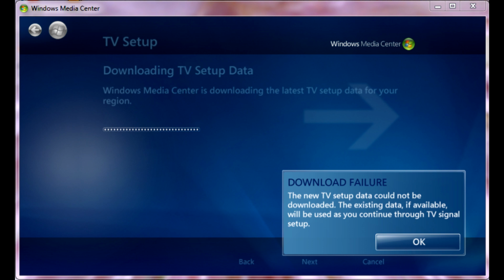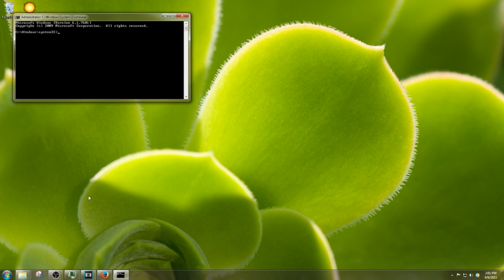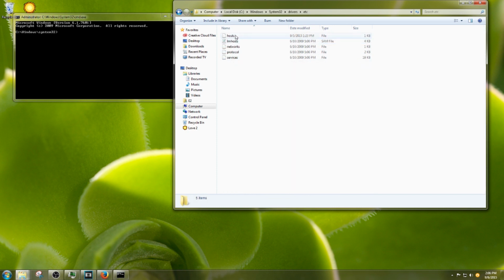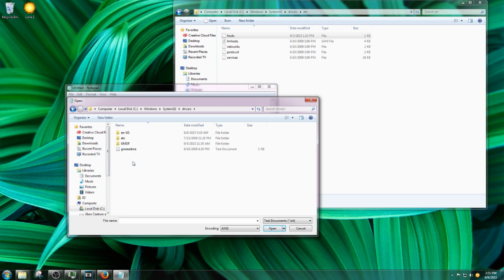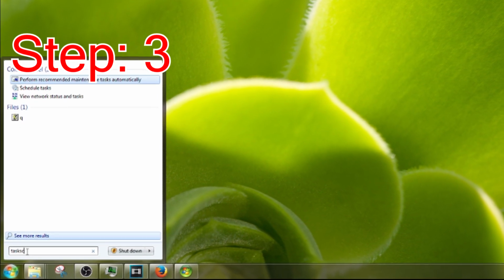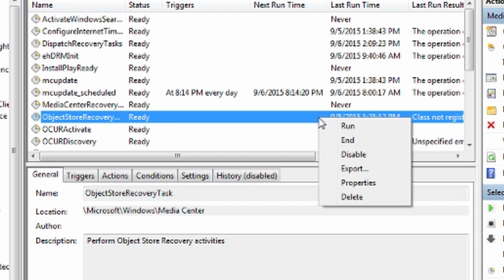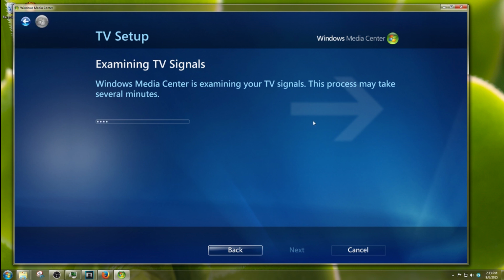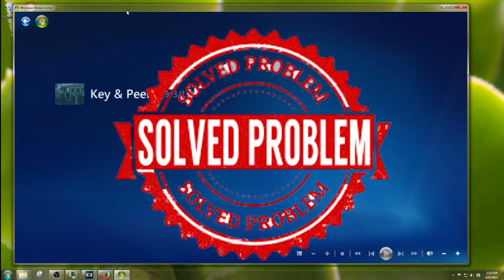Windows Media Center Download Failure - Fix - Solved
After a clean install of windows 7 ultimate, on my new ssd,
media center would not download my guide listings. I got the error message: Download Failure:
"The new TV data could not be downloaded. The existing data, if available,
will be used as you continue through TV signal
setup." after days of researching, I couldn't find a video, and instructions were varied and unclear.
Microsoft said: its a know issue they are working to resolve. In the mean time, here is a fix
that only takes a few minutes.

ipconfig /flushdns

you will need the ip for that site.

Thanks to:Big Windows Media Center Fan, kdurbin82 and hueyatl1

Windows Media Center Download Failure - Fix - Solution - posted - 9/7/2015
VISTA USERS HAVING TROUBLE:

idk about this , I would try it if it were me.